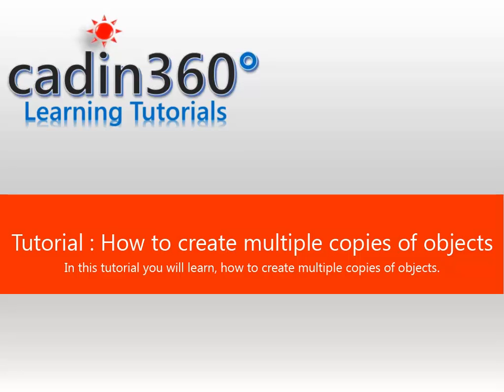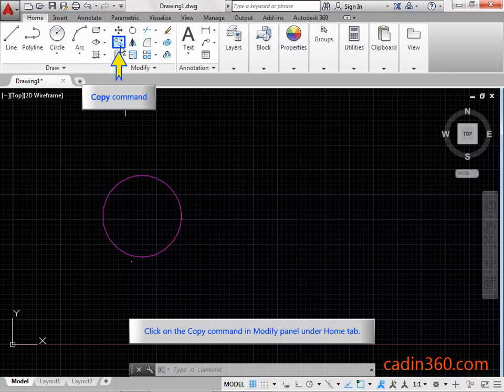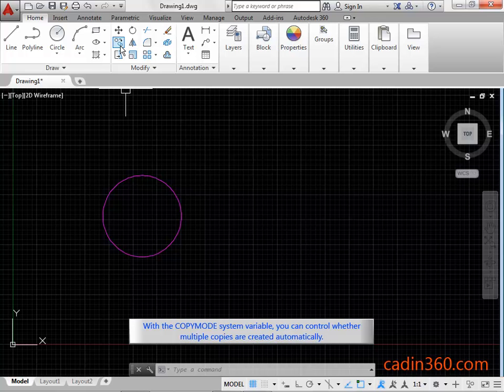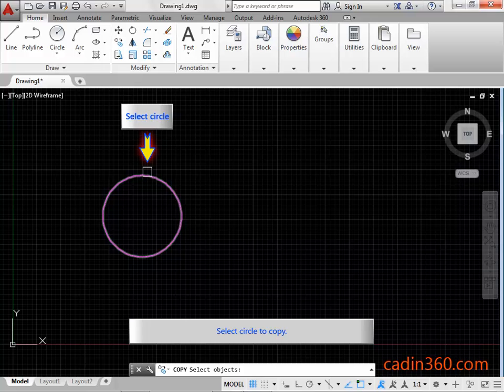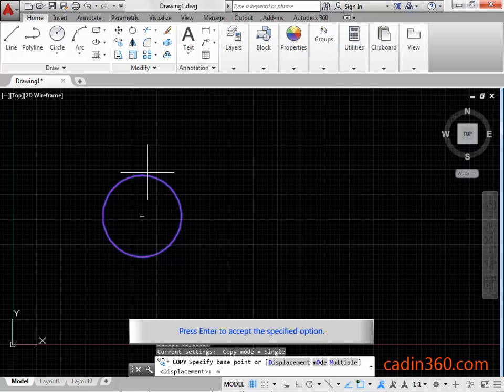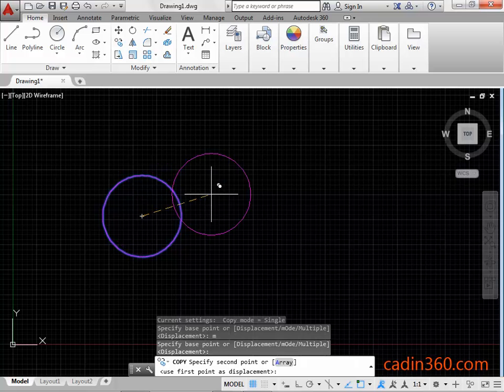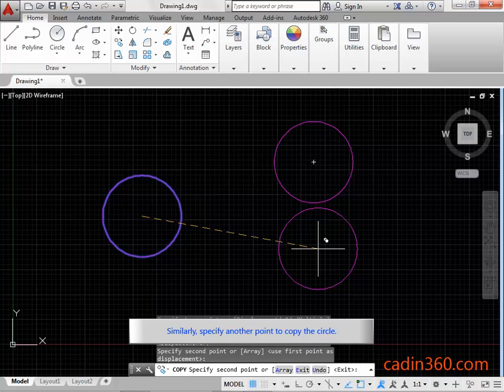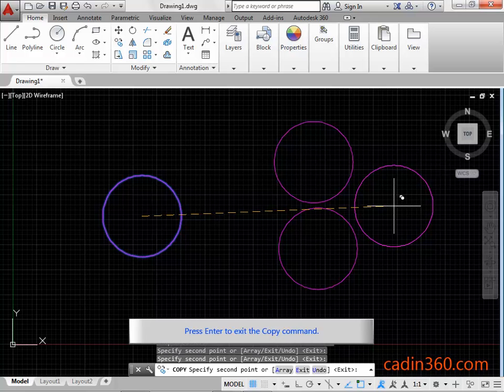How to create multiple copies of objects using AutoCAD Copy command